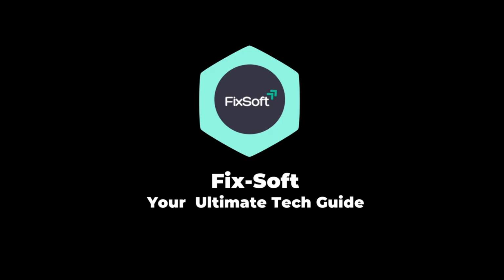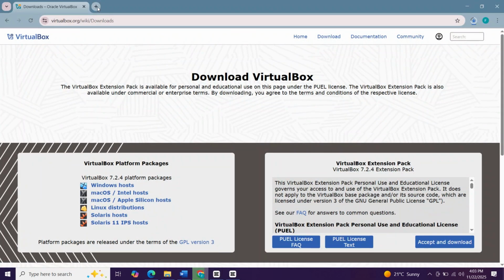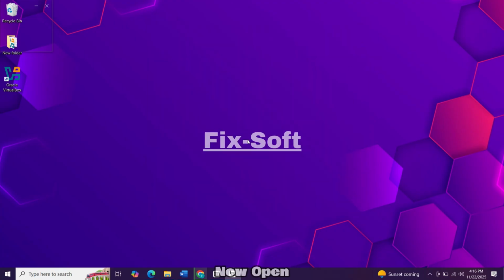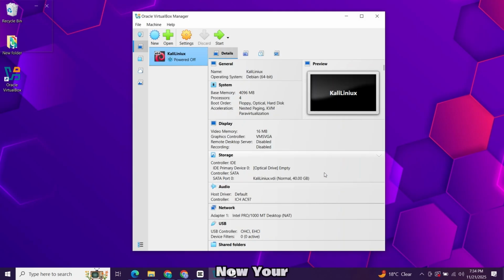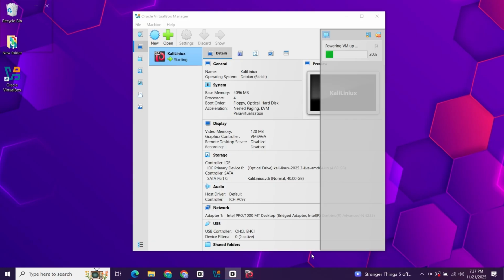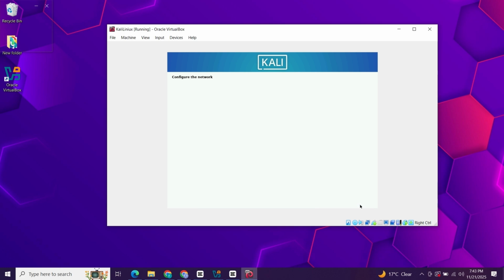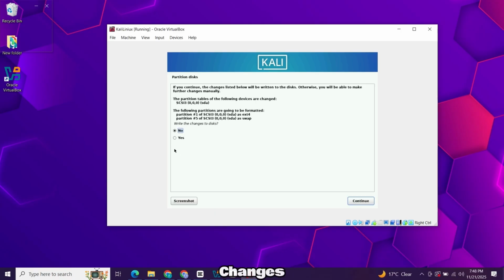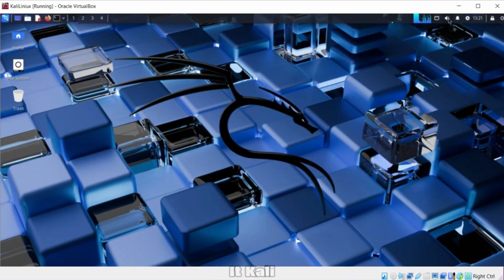How to Install Kali Linux in VirtualBox | Kali Linux on Windows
Want to install Kali Linux in VirtualBox on your Windows PC or laptop? In this complete step-by-step guide, I'll show you how to install Kali Linux on VirtualBox easily, whether you're using Windows 10, Windows 11, desktop computers, or laptops.

If you've been searching for how to install Kali Linux in VirtualBox, how to install Kali Linux on VirtualBox, or a simple VirtualBox guide for beginners, this tutorial covers everything from downloading files to completing the installation.

Kali Linux is a Linux-based operating system commonly used for learning Linux, cybersecurity labs, testing, development, and running Linux tools. Using VirtualBox allows you to run Linux in VirtualBox without replacing Microsoft Windows, making it safer and easier for beginners.

VirtualBox (virtual box) is virtualization software that lets you create virtual machines so you can run multiple operating systems like Linux inside Windows without modifying your main computer.

❓ FAQ #1: Can I install Kali Linux on VirtualBox without dual boot?
Yes. Installing Kali Linux in VirtualBox allows you to use Kali Linux alongside Windows without changing your existing operating system.

❓ FAQ #2: Can I run Kali Linux on laptops and low-end computers?
Yes. Many laptops and computers can run Kali Linux in VirtualBox if they meet minimum RAM and storage requirements.

In this video you'll learn:
✅ Kali Linux installation on Windows
✅ Linux in VirtualBox setup
✅ VirtualBox configuration tips
✅ Running Kali Linux without dual boot

Whether you're new to Linux, VirtualBox, virtual machines, or operating systems, this guide will help you install Kali Linux quickly and correctly.